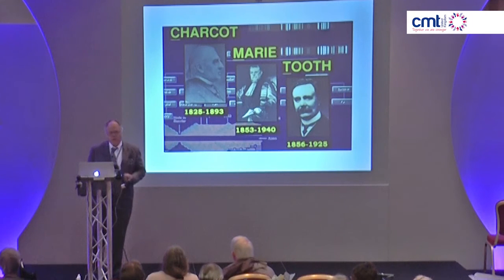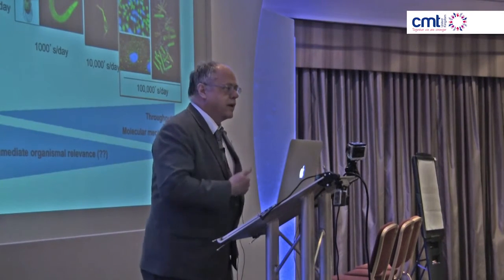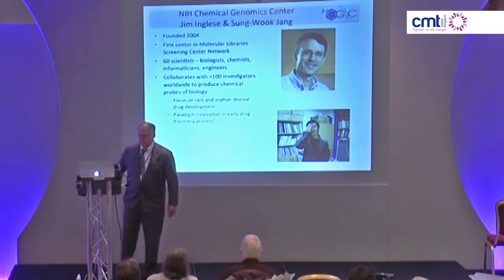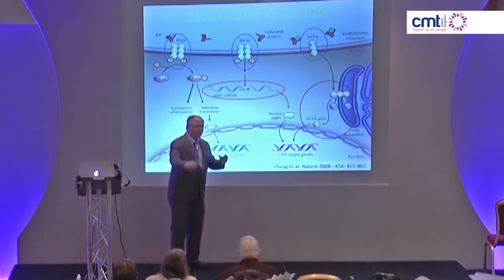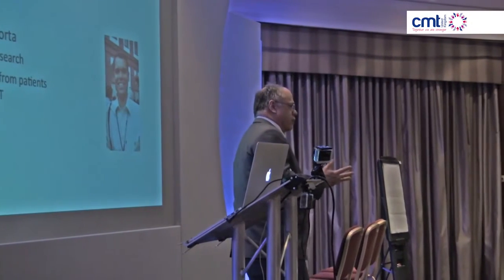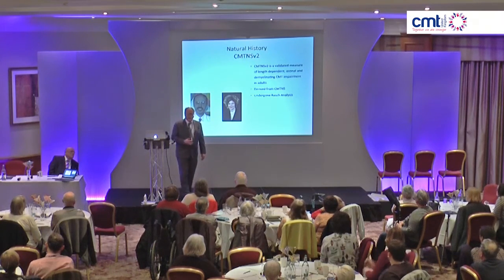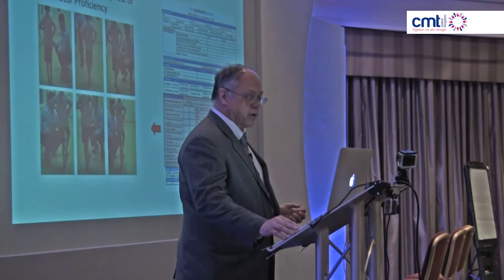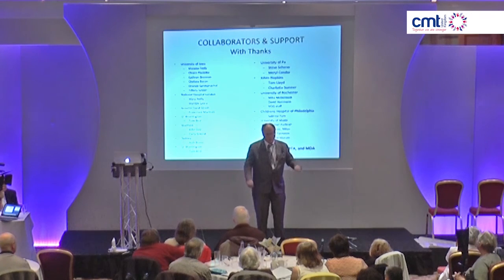International Research Update Prof Mike Shy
Professor Mike Shy giving a detailed talk on Research Updates at our Conference in Coventry on 11th April 2015, at the Hilton Coventry